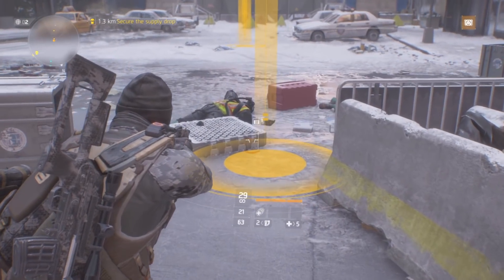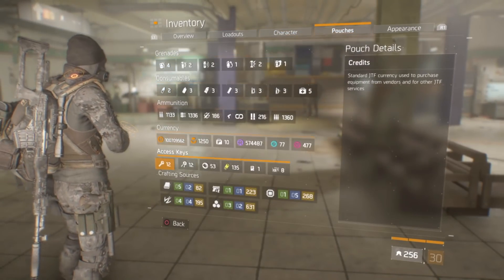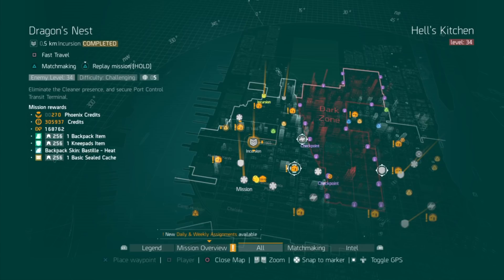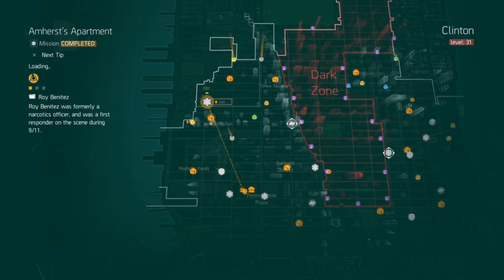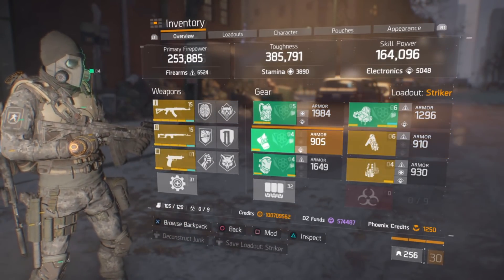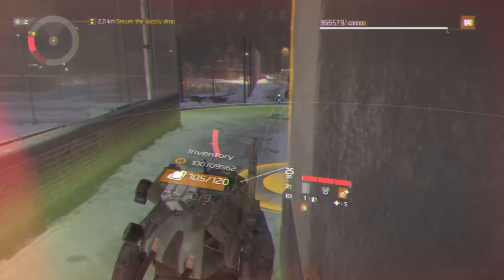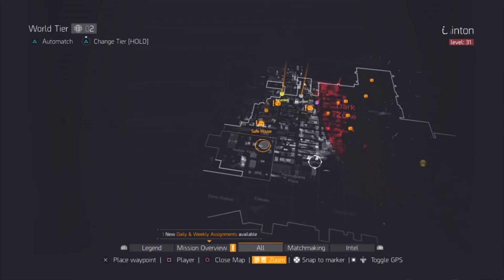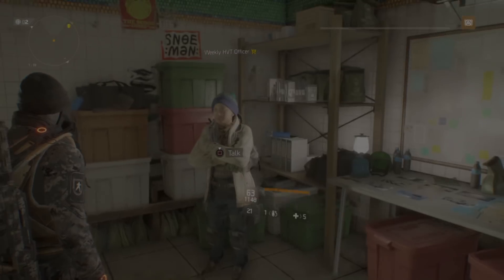THE DIVISION HOW TO SOLO FARM CYPHER KEY FRAGMENTS(PREPARE FOR PATCH 1.8)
Hey what's everyone jimmy here and today i wanted to share with you a quick video  on how to farm cypher key fragments solo hope you enjoy it and if you do make sure to dropa like peace
SOCIAL MEDIA LINKS
Beats in my videos
FREEZY BEATS: